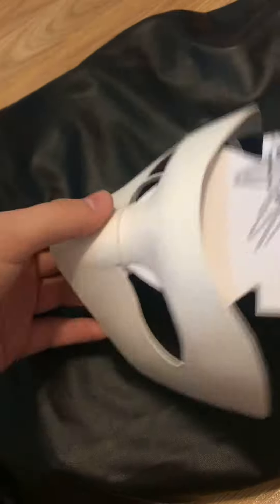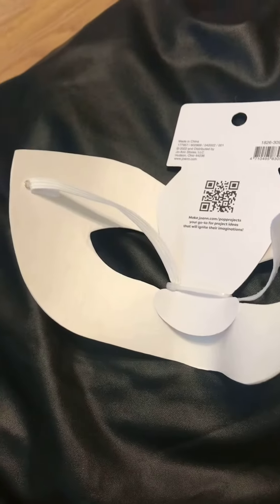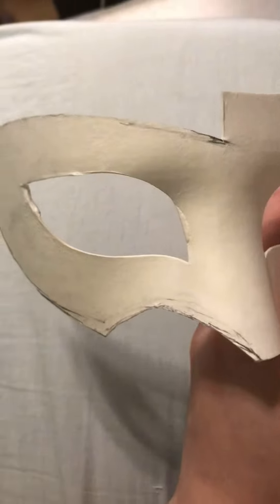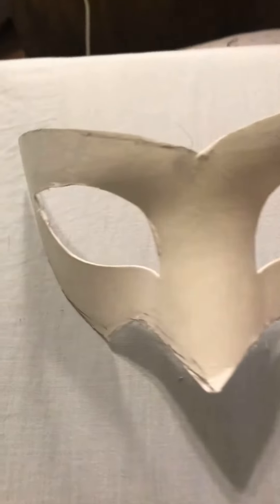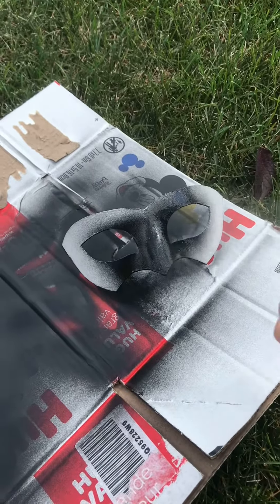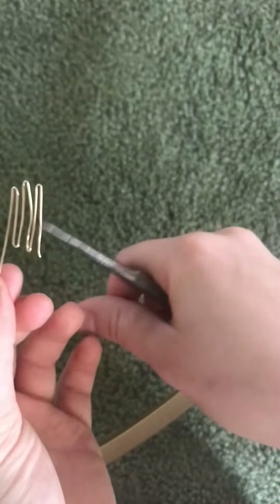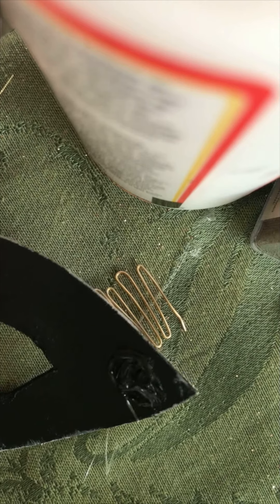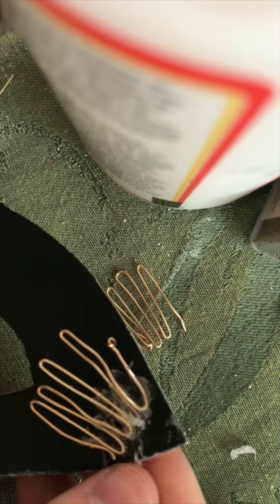Making a Joker Mask! (Part One)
How I made my Joker mask from Persona 5! Materials used: paper mask, Plastidip, hot glue, Xacto, 24g wire, pencil, scissors.

Persona 5 Royal Ren Amamiya Akira Kurusu Atlus Sega Phantom Thieves